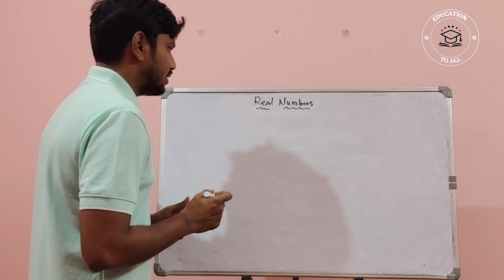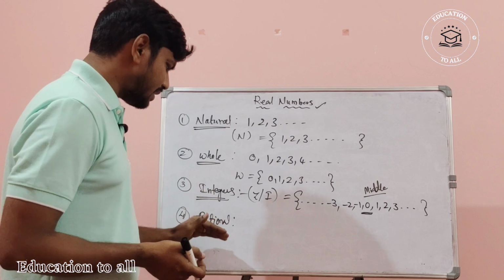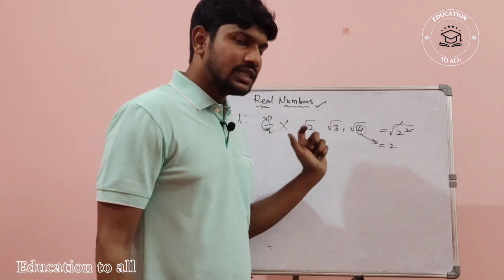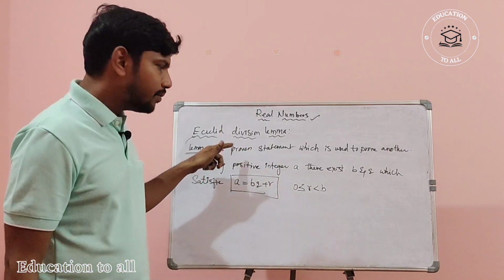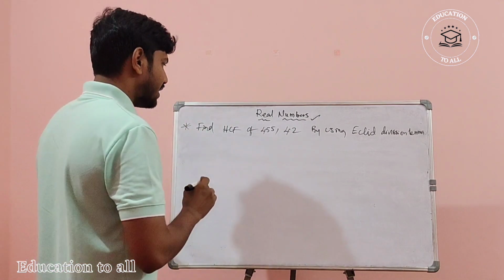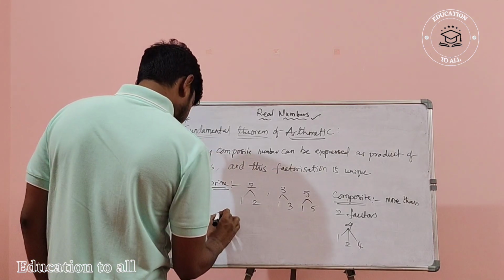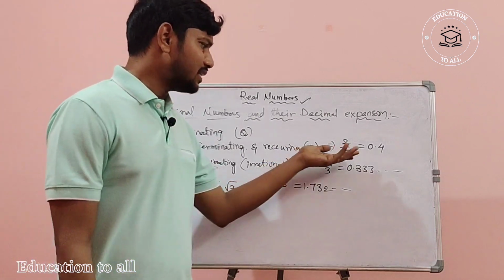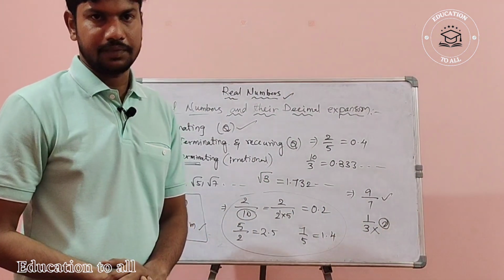Real numbers class 10 (CBSE) MATHS||introduction part -1#jvinodsir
for more updates follow the channel